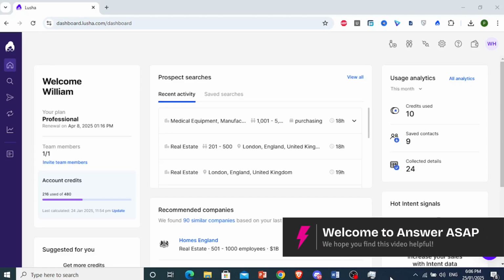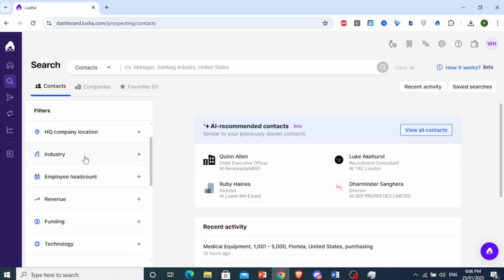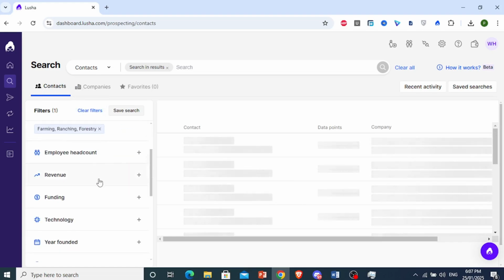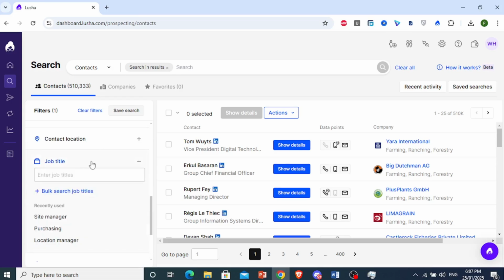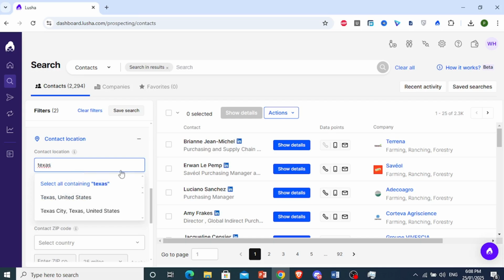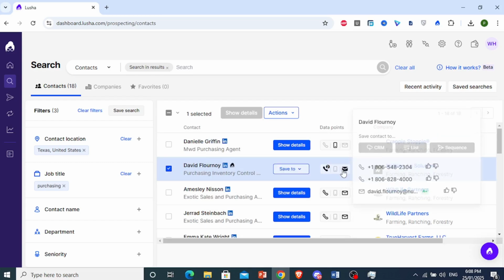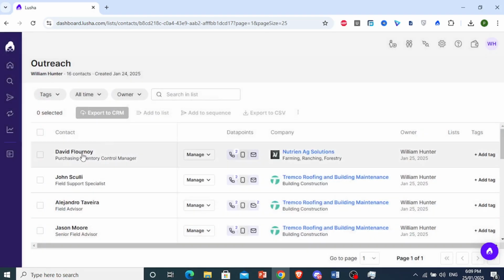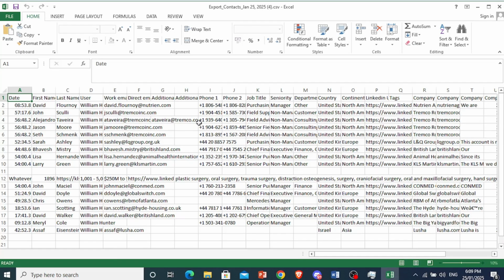How to Extract Interested Leads from Lusha (Step by Step)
Learn how to extract interested leads from Lusha with this easy step-by-step guide. Discover how to find high-quality prospects, filter leads based on your target audience, and optimise your lead generation process using Lusha. Perfect for sales and marketing professionals aiming to enhance their outreach!